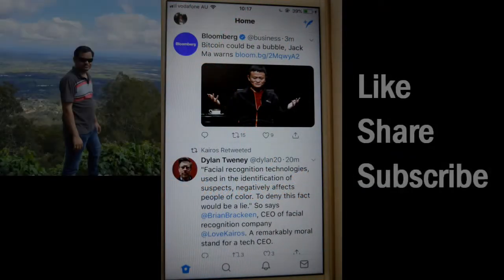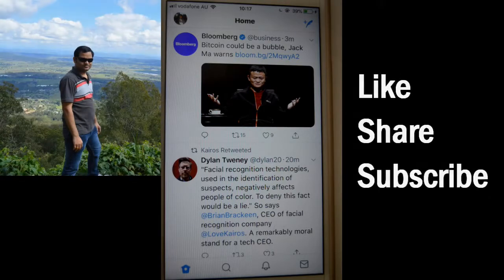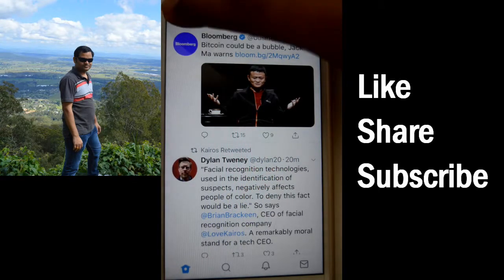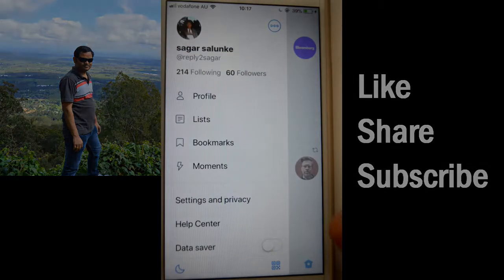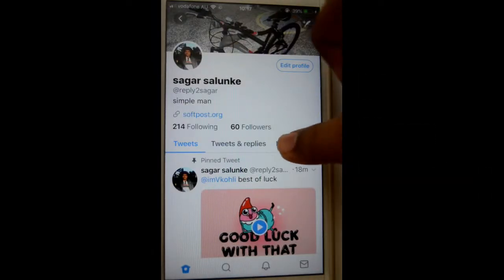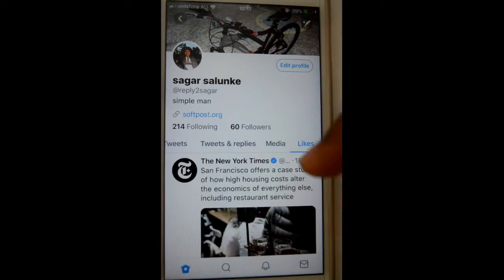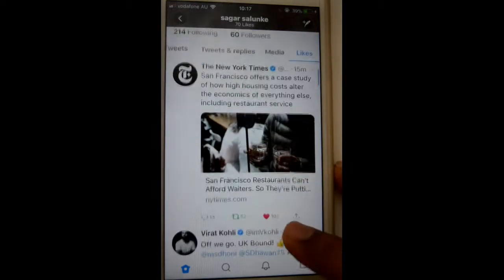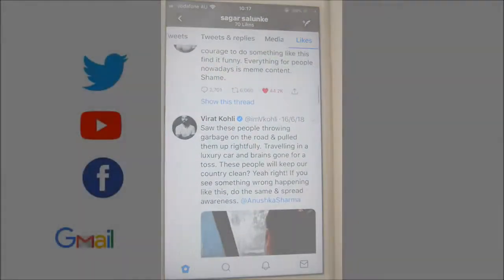How to view all liked tweets in Twitter iOS or iPhone app | See list of likeed tweets